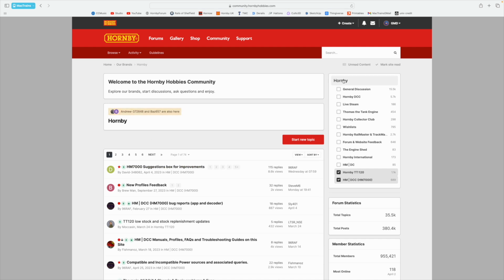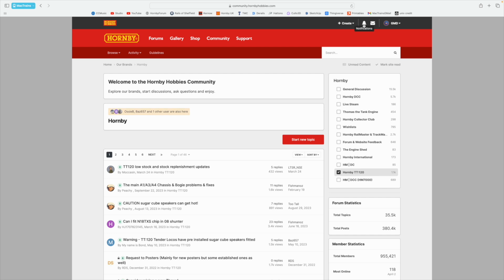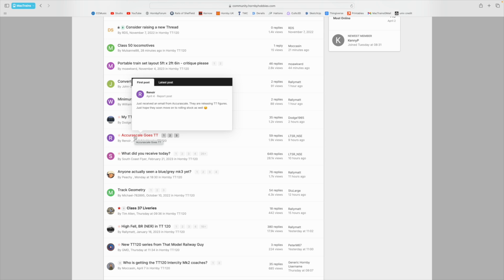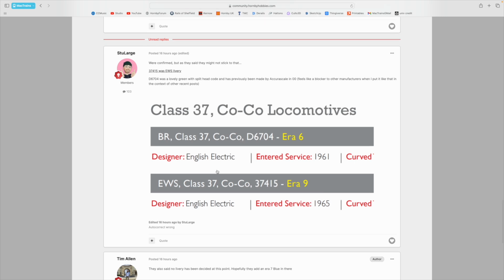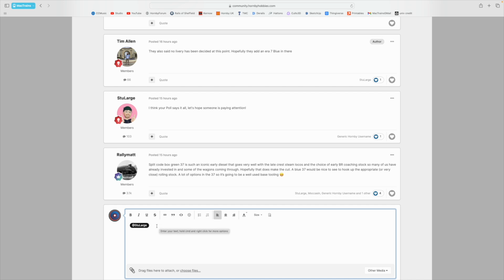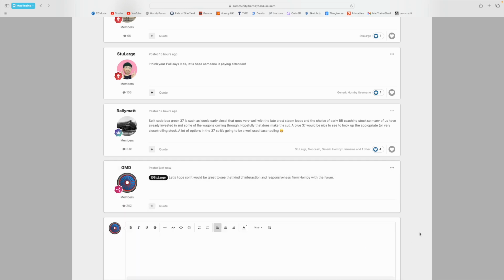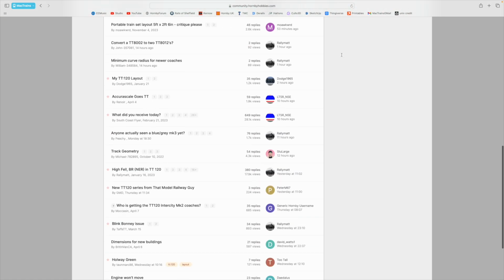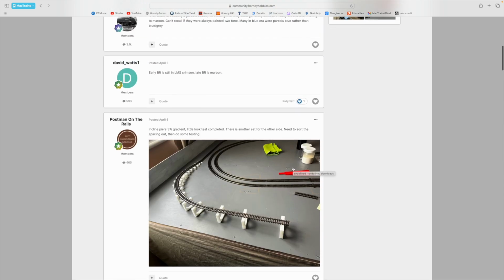An introductory guide to the Hornby Forum, TT120, model railways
A few months ago Hornby upgraded and revamped their forum. With almost a million registered users, it a great place to get information, ask questions and enjoy content from other modellers!